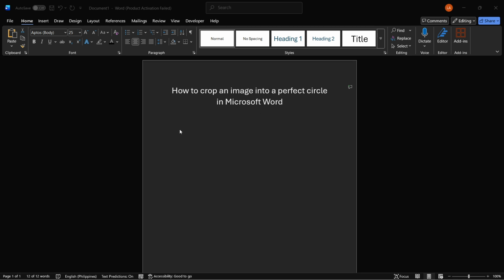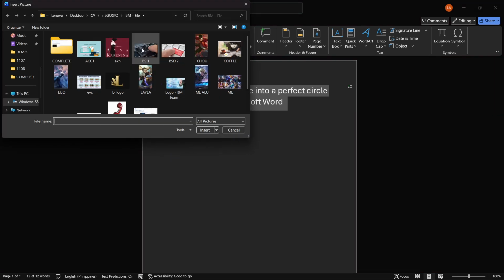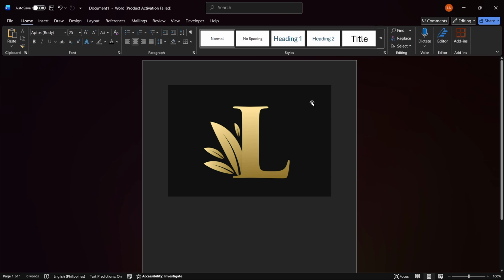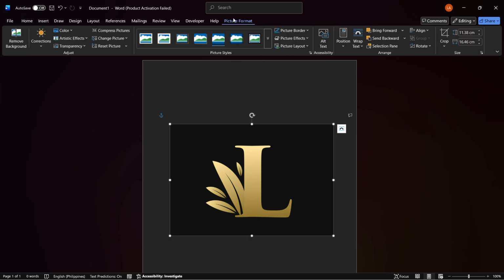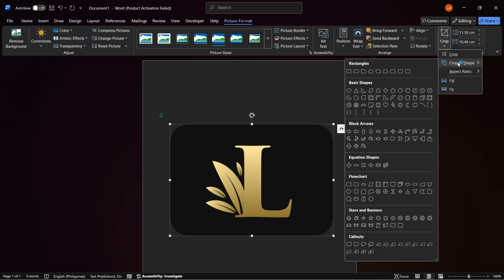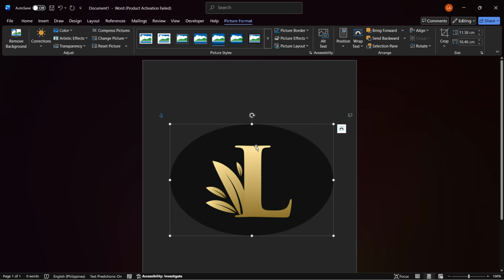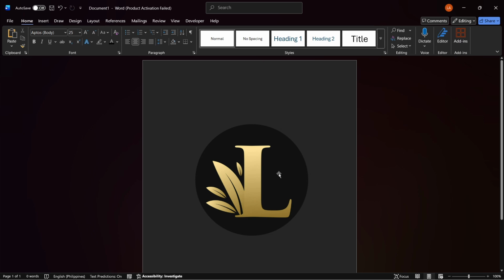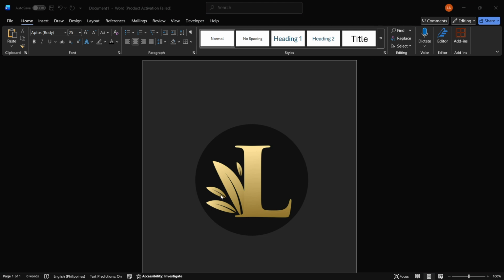How to Crop an Image into a Perfect Circle in Microsoft Word [2026 Guide]